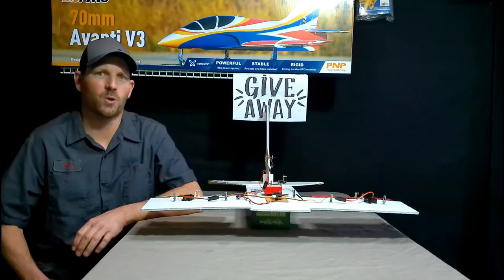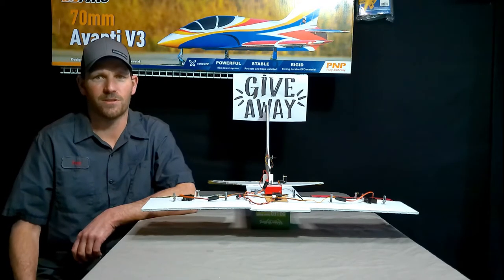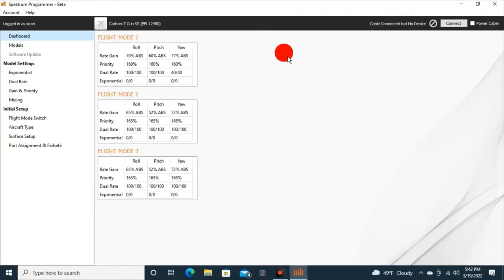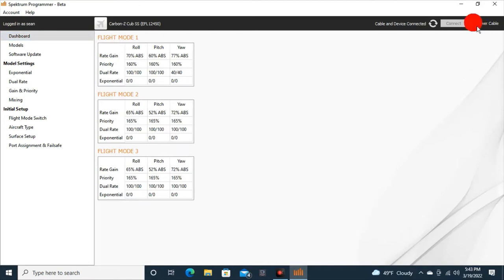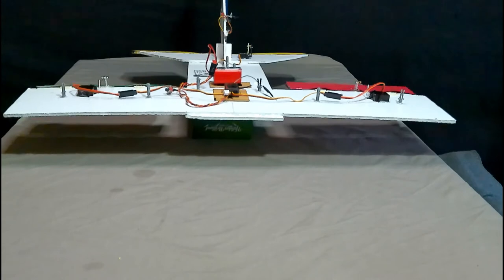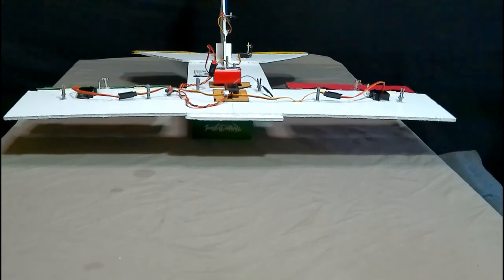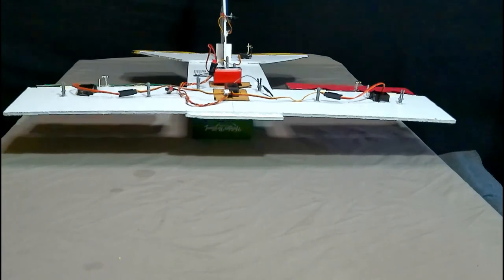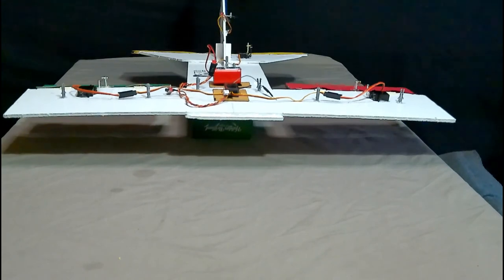SPEKTRUM AS3X RECEIVERS GYRO GAINS KINDA SORTA WELL MAYBE EXPLAINED E-FLITE AR636 SAFE SELCT PROGRAM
A SMALL DEMO ABOUT GAINS USING THE SPEKTRUM PROGRAMMER OR UPDATER APP TAKE A LOOK AT MY OTHER VIDEOS